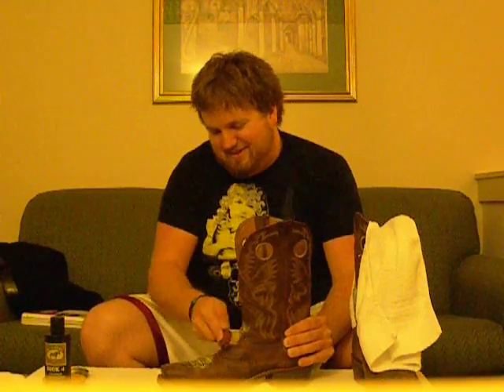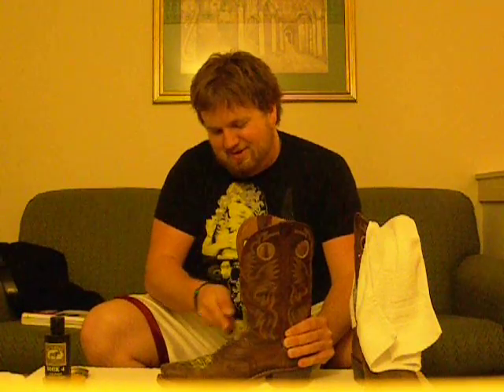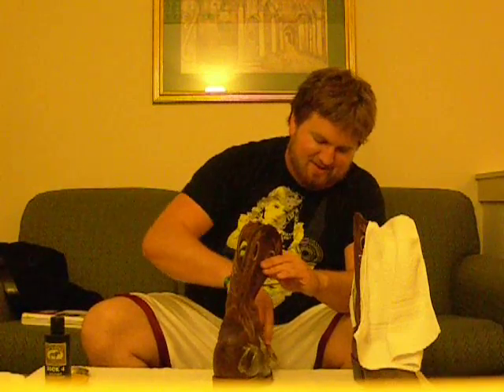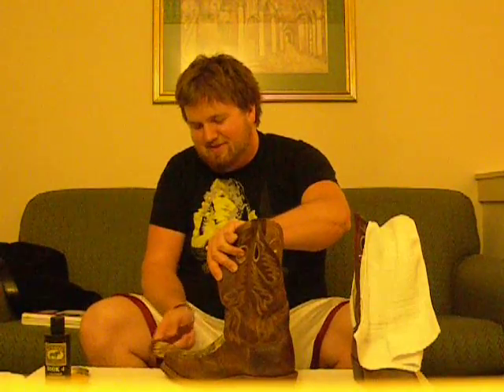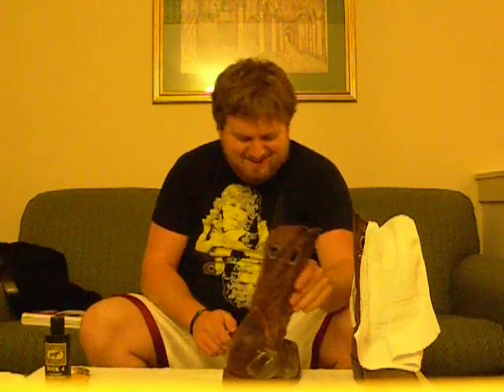Dizmas Clay boot cleaning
Clay of Dizmas cleaning and conditioning his loved boots (in the studio).